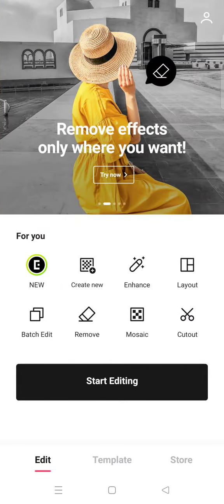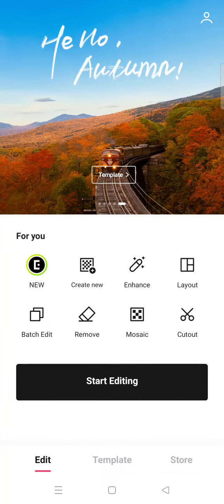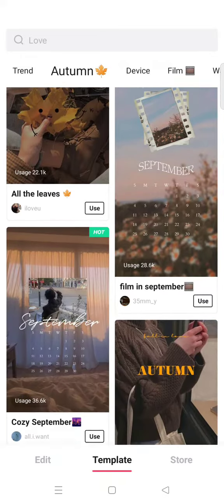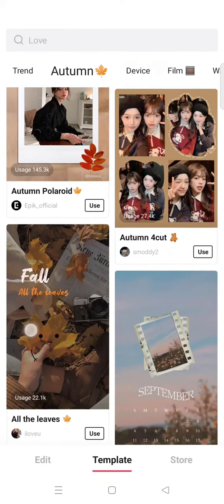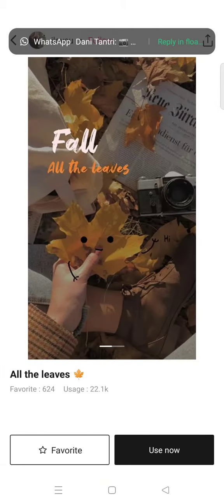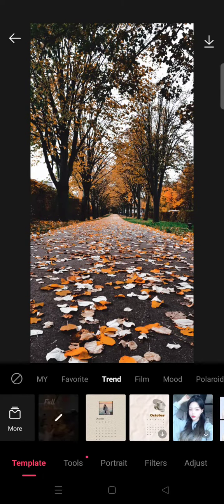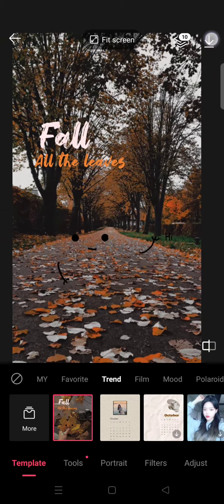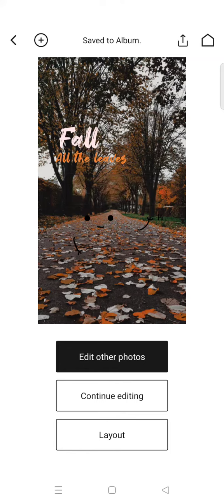How to Edit Autumn Vibe Photo in EPIK Photo Editor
Here is how to create an autumn vibe photo easily in EPIK Photo Editor